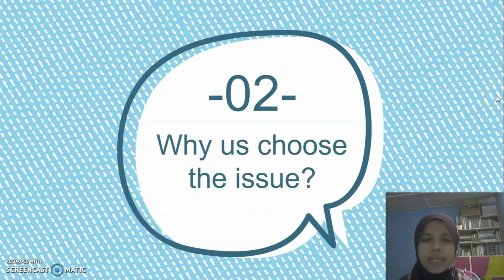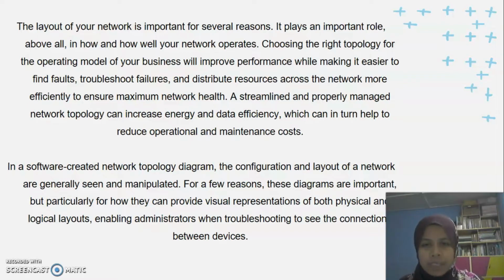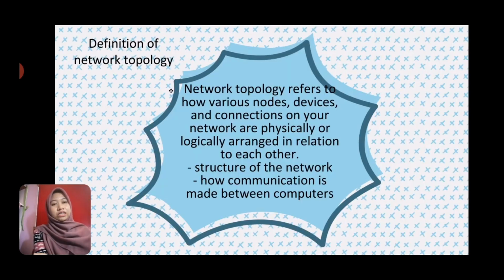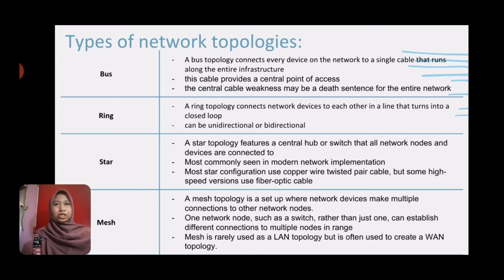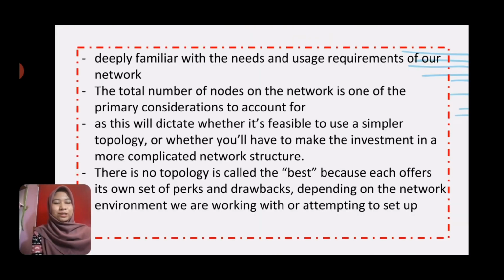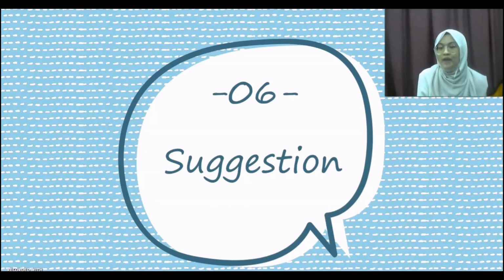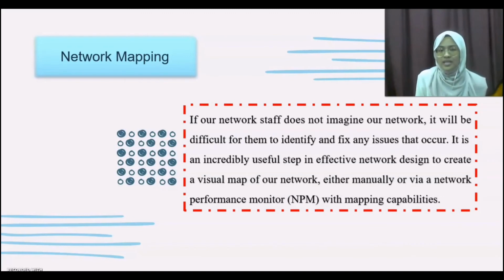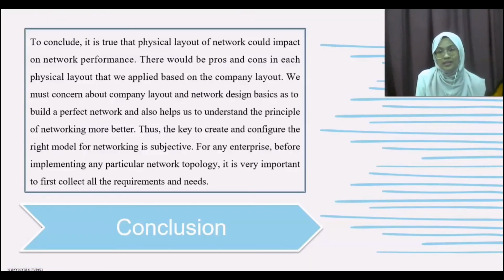MQC1 - How Does Network Layout Affect Performance?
Do you know, the network topology has a significant impact on the performance of collection? Let's find out on how network layout can really affect your performance and a way to solve it. Enjoy!